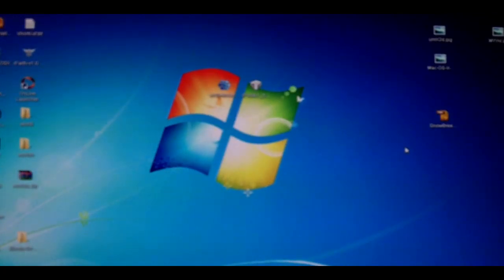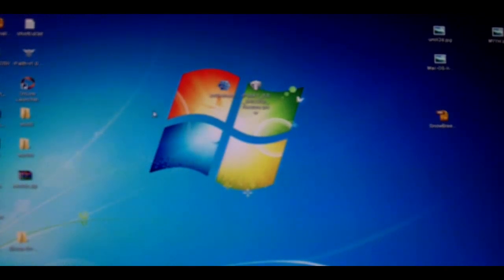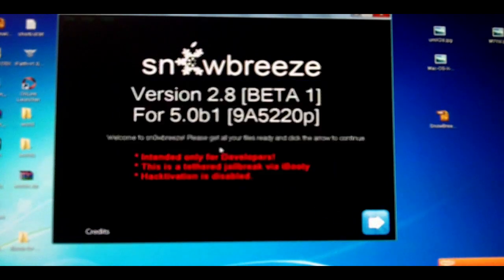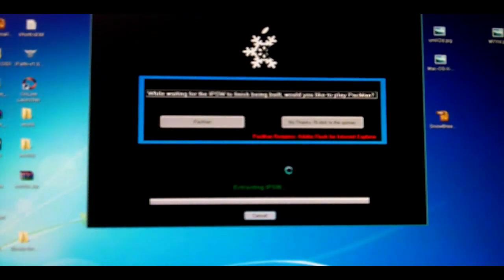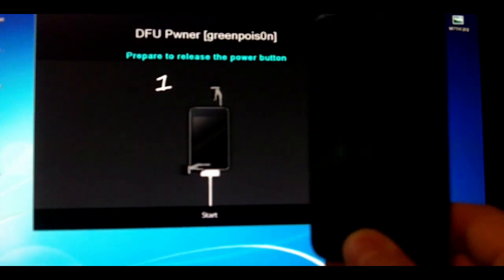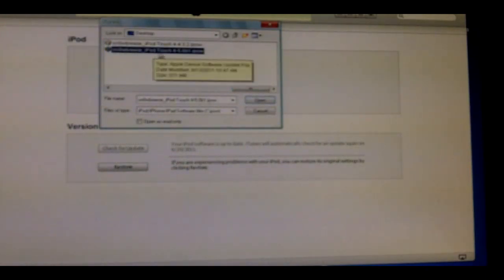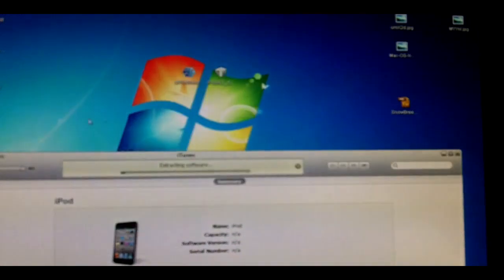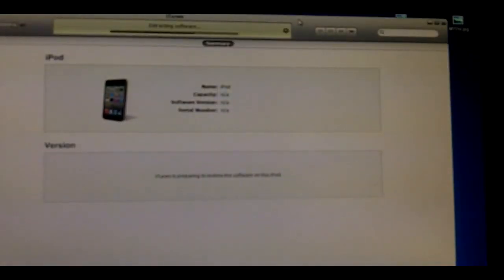Jailbreak iOS 5 on iPhone 4/3GS iPod Touch 4G/3G iPad -Sn0breeze 2.8b1